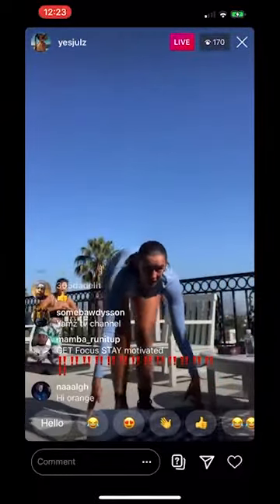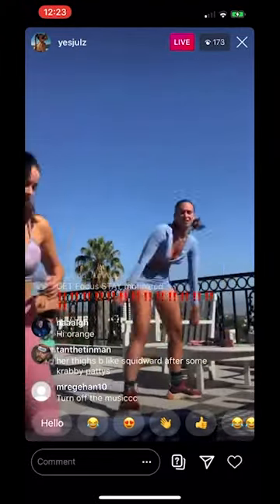YesJulz Workout Instagram Live 🔥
Instagram Live
Periscope
Porn Pornstar